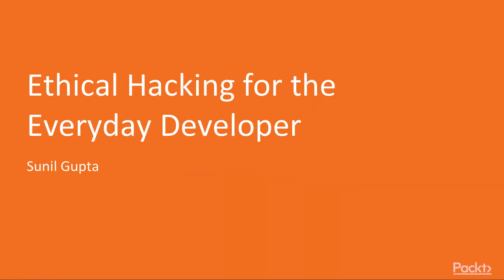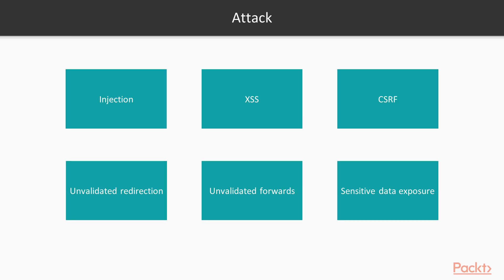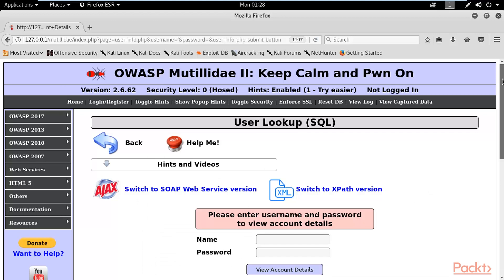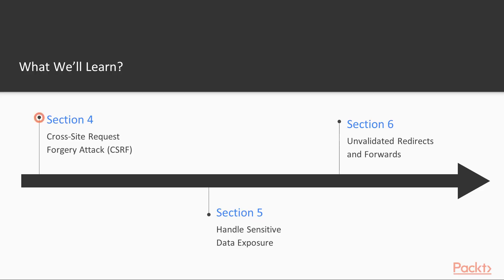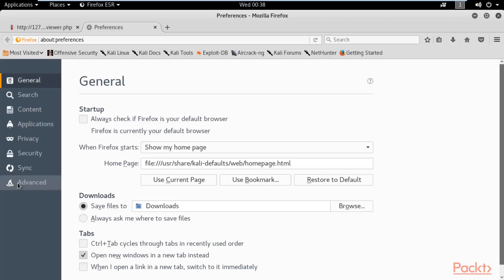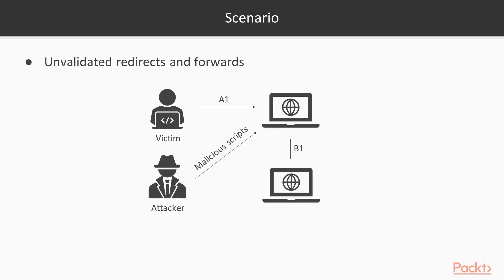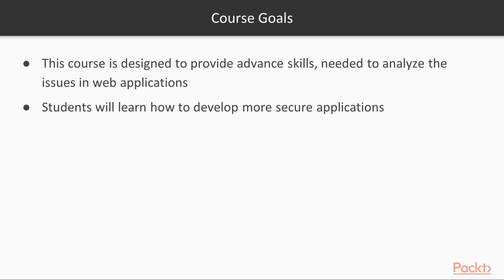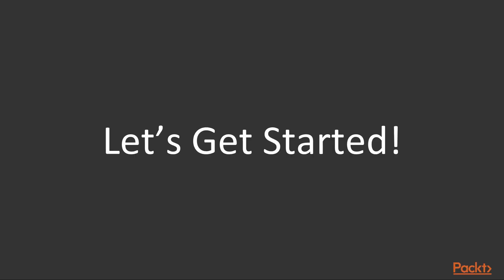Ethical Hacking for the Everyday Developer: The Course Overview | packtpub.com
This video tutorial has been taken from Ethical Hacking for the Everyday Developer. You can learn more and buy the full video course